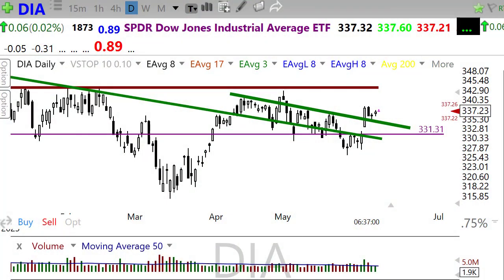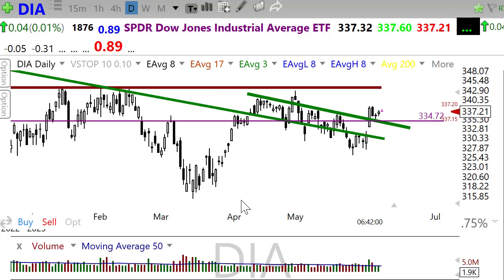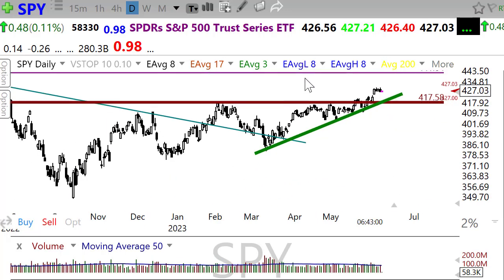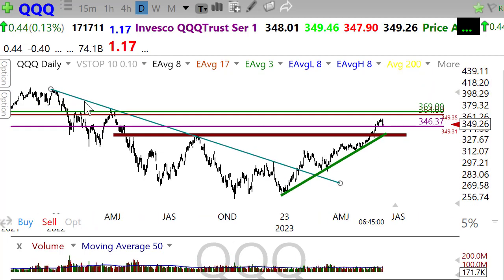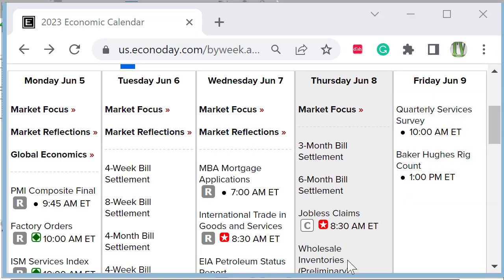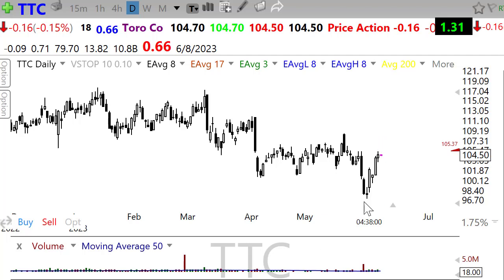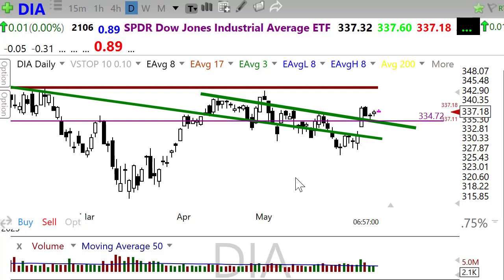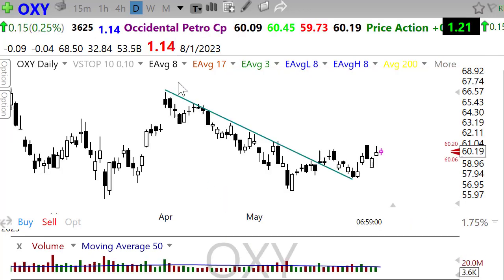Morning Market Prep | Stock & Options Trading | 6-8-23